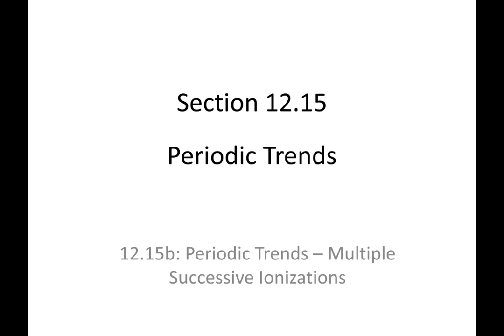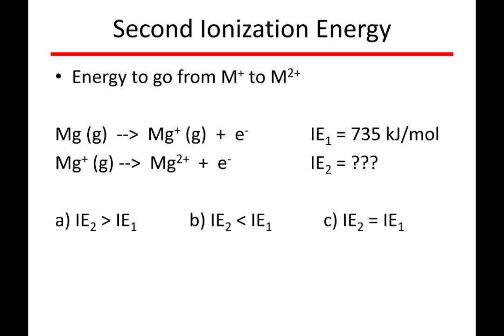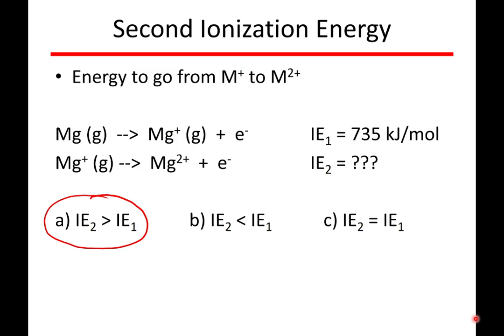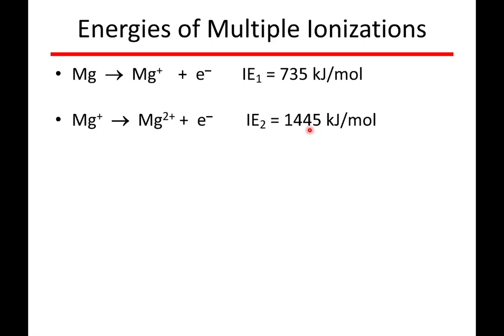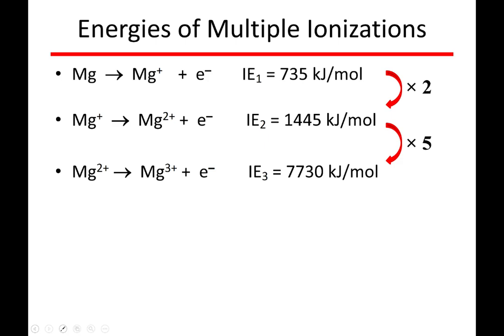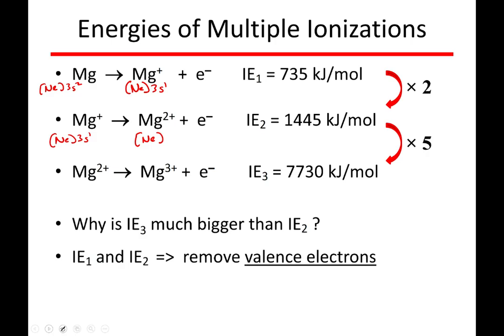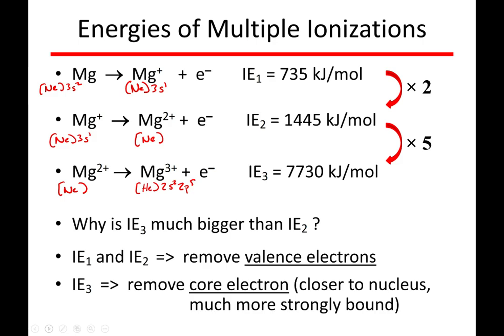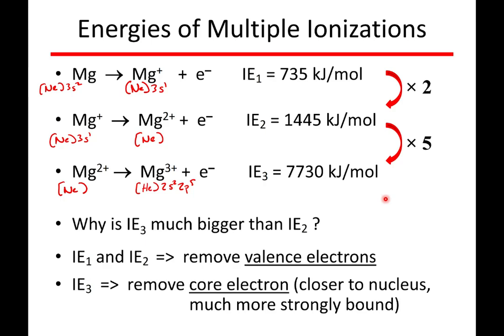Periodic Trends: Multiple Successive Ionizations